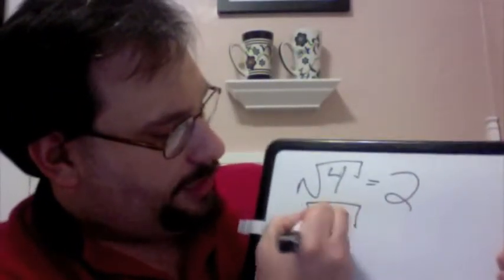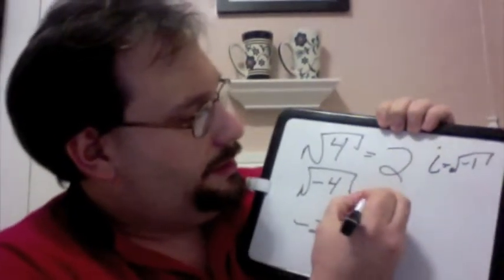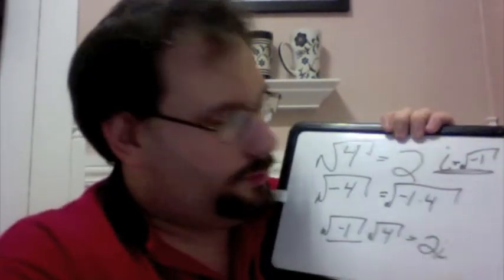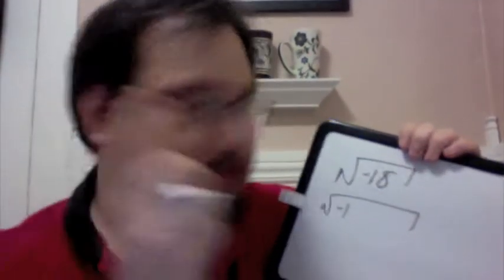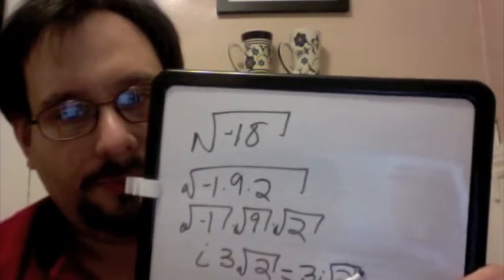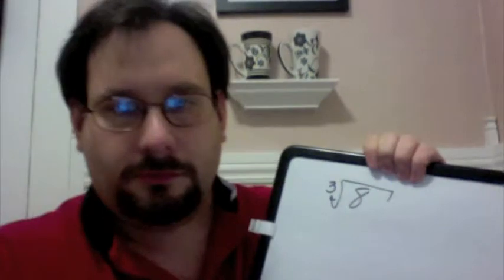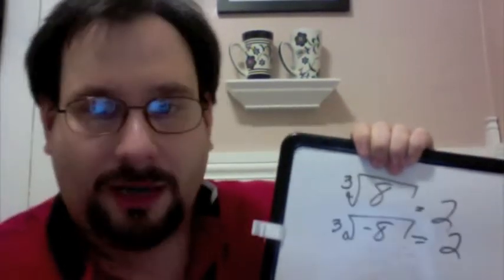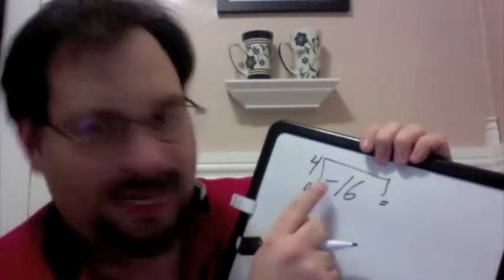Introduction to Imaginary numbers